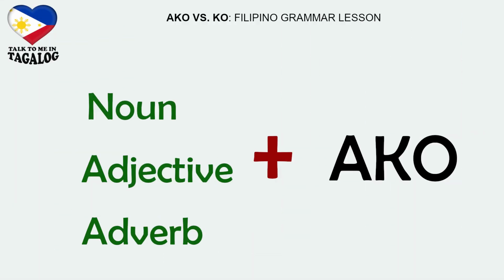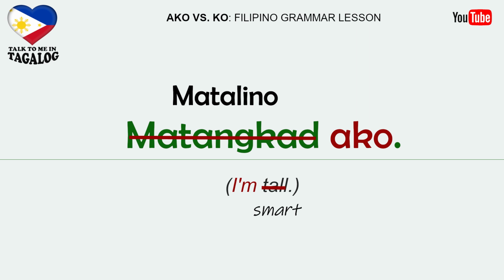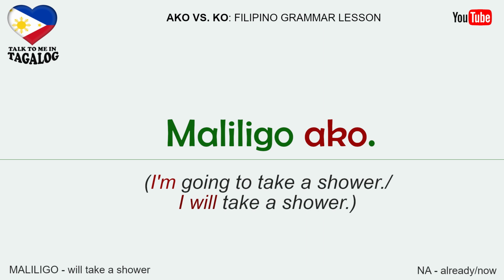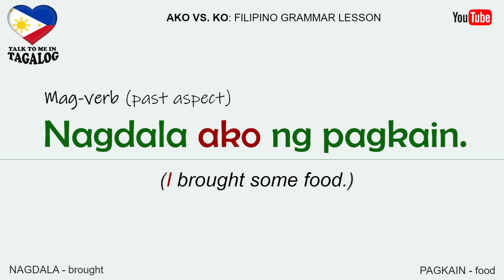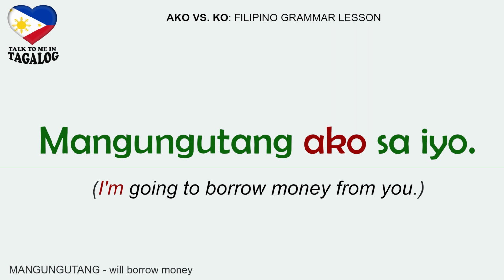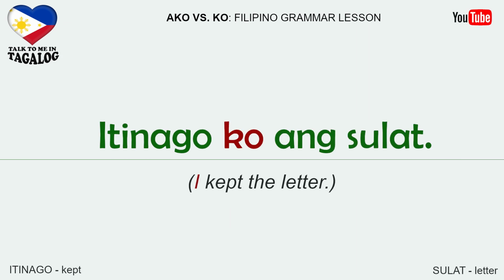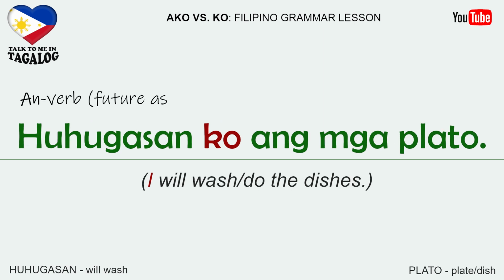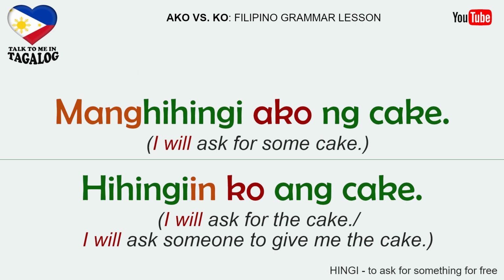Tagalog Grammar Lesson: AKO vs KO | Difference Between Tagalog Pronouns (Filipino)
Learn the difference between the Tagalog pronouns AKO and KO in this Tagalog grammar lesson. This Filipino tutorial explains how to use subject and possessive pronouns correctly in Tagalog sentences.